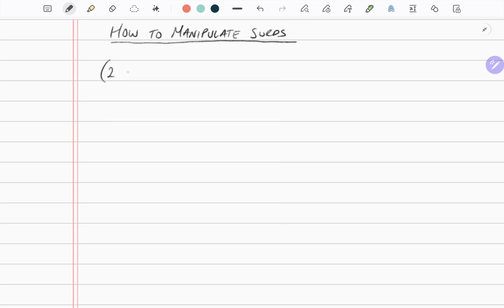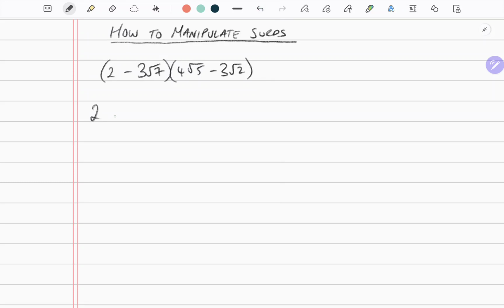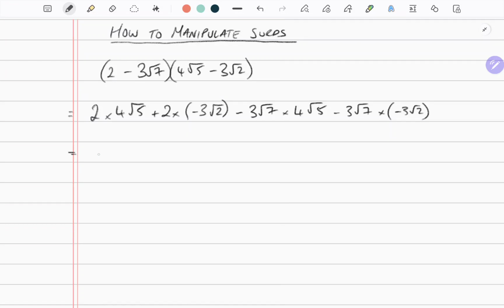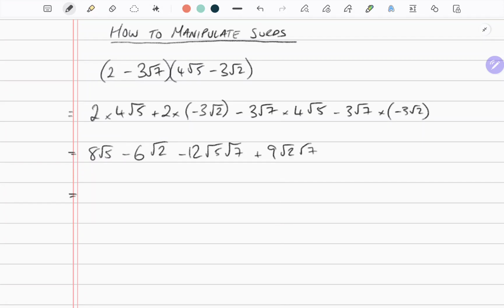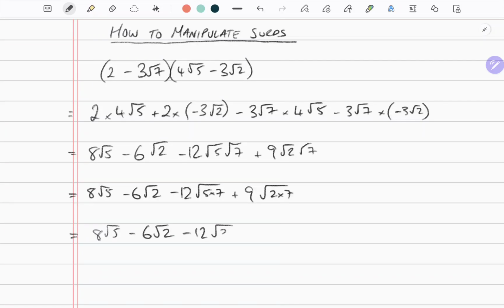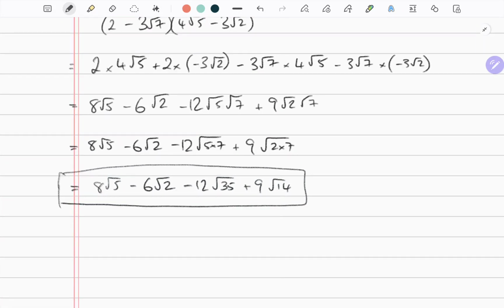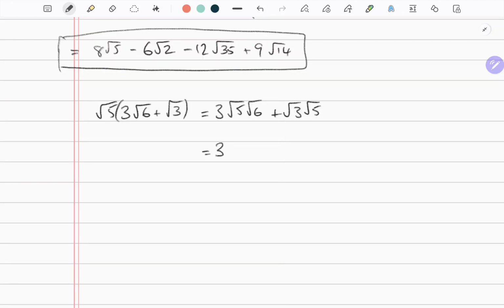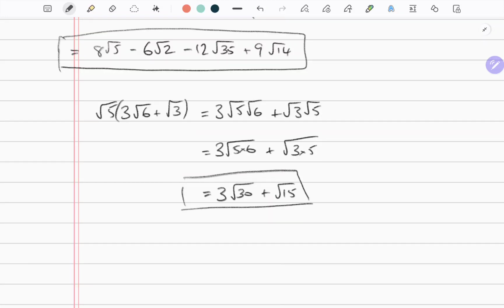Manipulating Surds (Part 1)